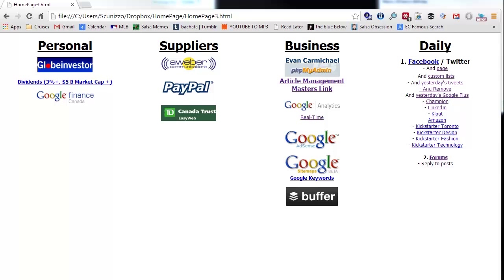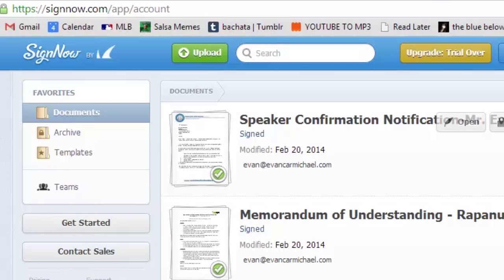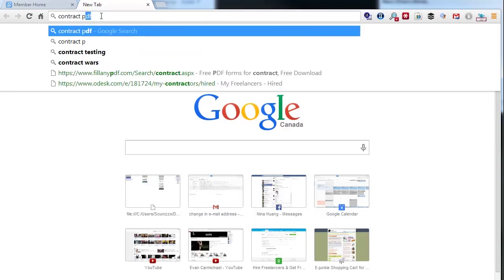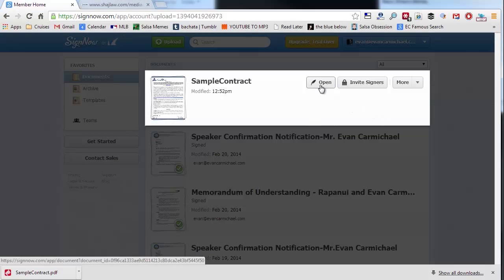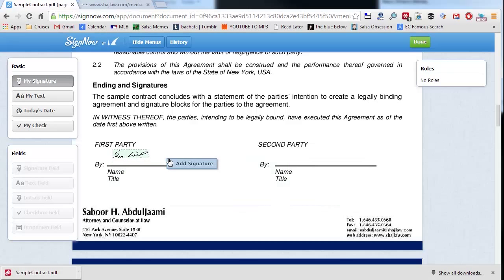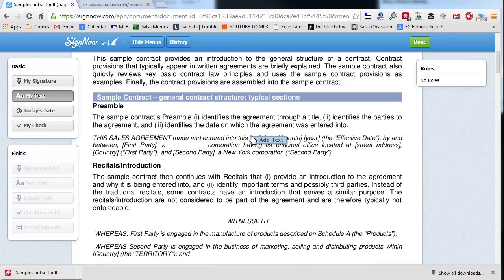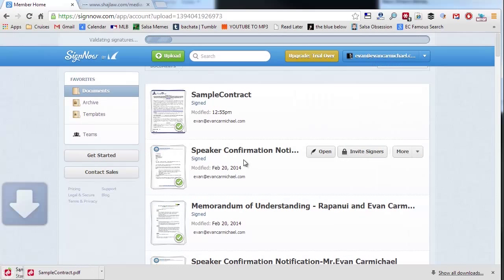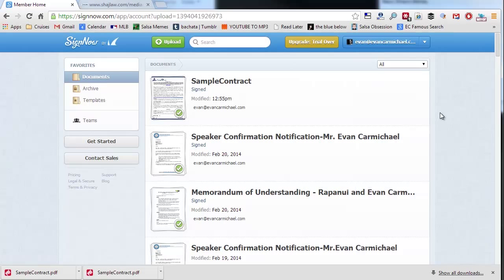How to Sign Contracts Effortlessly for Free, Using Sign Now!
✎ Get free access to our vault of PDF summaries for every YouTube video

✎ Hey everyone, Evan here! Today, I'm sharing a fantastic tool that has been a game-changer for my business – SignNow. If you're like me and hate dealing with endless paperwork and faxes, then you're going to love this. SignNow lets you upload any document you need signed, add your signature, type on top of it, and then save it as a PDF. It's super easy to use and saves you so much time. I'll show you how it works with a sample contract, demonstrating how to add your signature, fill in details, and even checkboxes.

In the video, I'll walk you through uploading a document to SignNow and adding your signature. You'll see how simple it is to adjust the size and position of your signature, type in your name, title, and date, and add checkmarks where needed. I even show you how to download the completed document to your desktop and send it off via email. This tool is incredibly useful, especially for real estate deals and speaking engagements where multiple signatures are required.

SignNow has been a huge time-saver for me. All my signed PDFs are saved in one place, and I can easily access them whenever I need. Although there are some paid features, the free version has been more than enough for my needs. I hope this video helps you as much as it has helped me.

★ BOOKS ★
• Build to Serve
• Your One Word
• The Top 10 Rules for Success
• 254 Confidence

Much love,
Evan